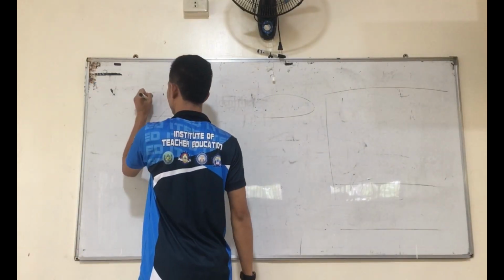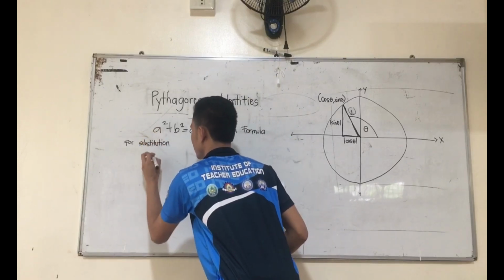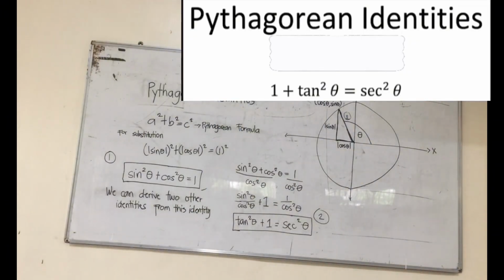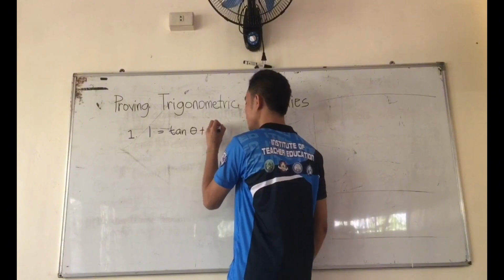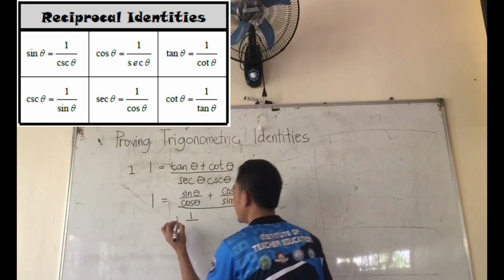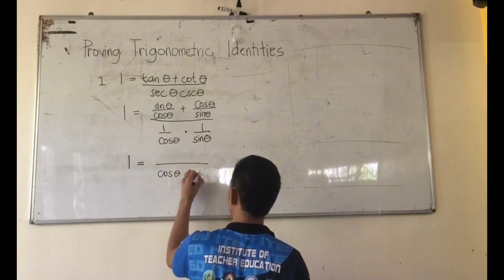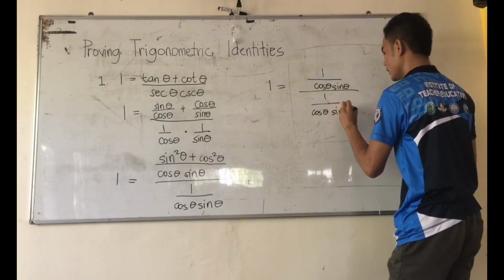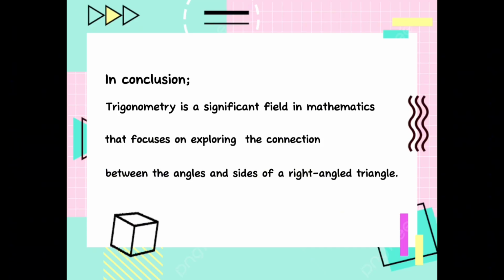PYTHAGOREAN IDENTITIES | Derivation, Application and Real-World Connection of Trigonometry